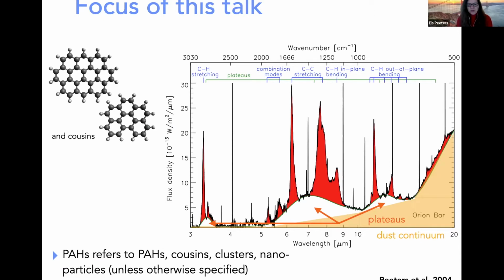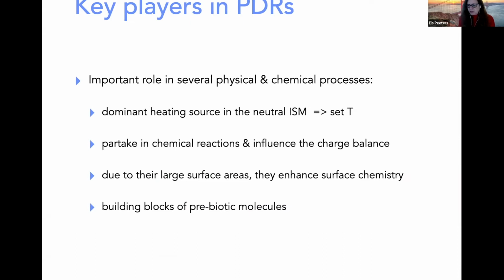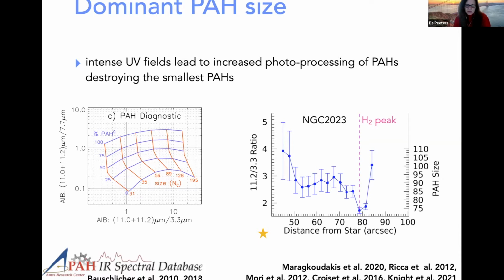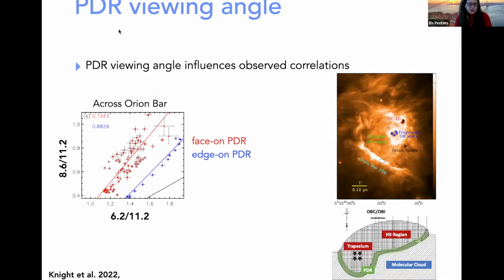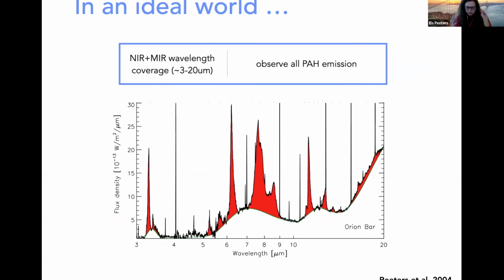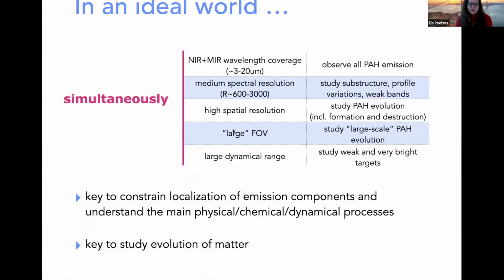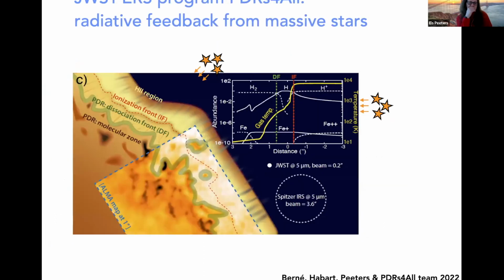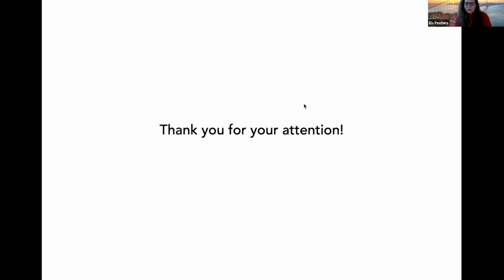IR2022 | Els Peeters | Day Five | Session One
IR2022 | Els Peeters | University of Western Ontario | Day Five | Session One | Polycyclic Aromatic Hydrocarbons (PAHs) and dust in HII regions and Photodissociation regions.